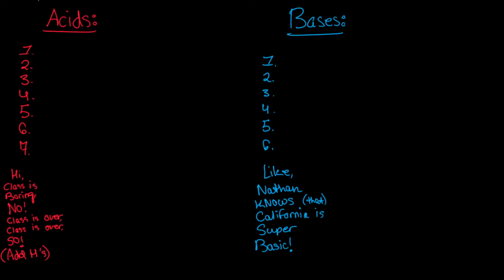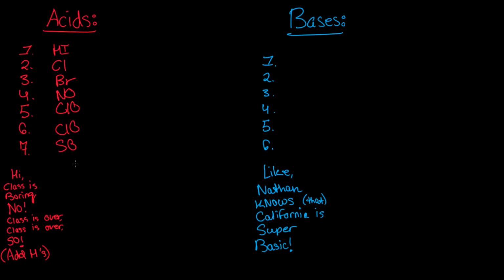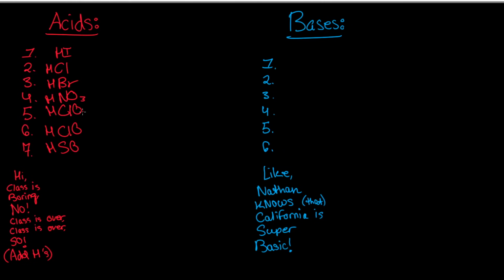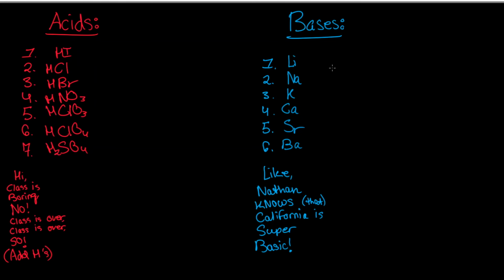How to Memorize Strong Acids and Bases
Hey guys, I hope you enjoyed this video on how to memorize acids and bases! If you have any questions, make sure to mention them in the comment section below. Good luck!